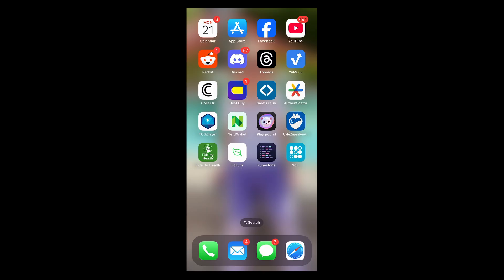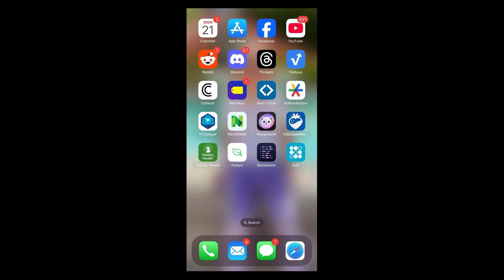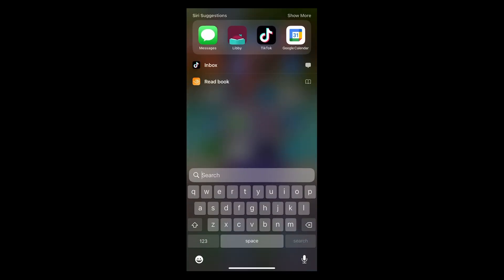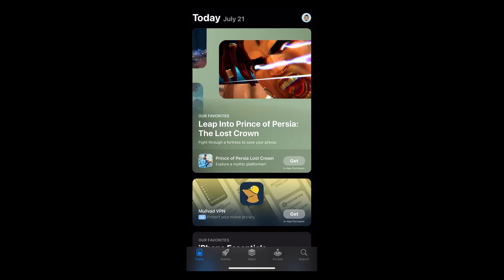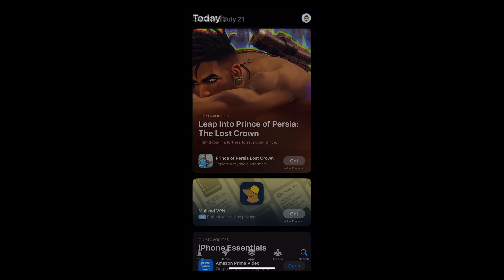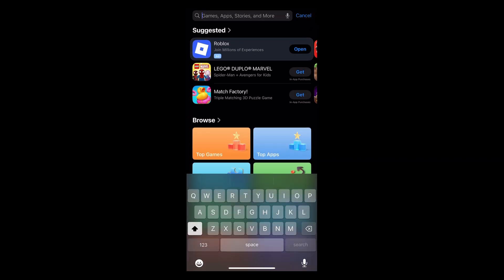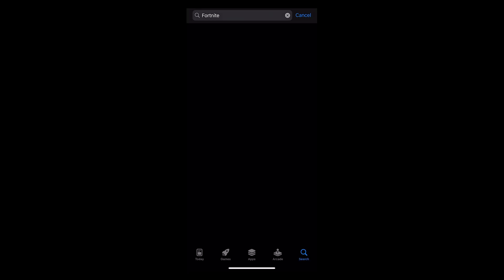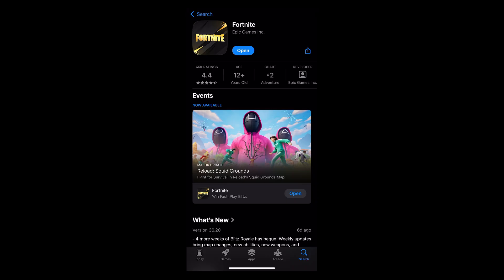How to Download Fortnite on iPhone (iOS devices)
In this video, I’ll show you how to download Fortnite on your iPhone now that it’s officially back on the App Store. You’ll start by opening the App Store and if you can’t find it, simply use your iPhone’s search function to locate the app store. Once inside the App Store, tap on the search icon in the bottom right and type in “Fortnite.”

After searching, Fortnite should appear as the first result and then click on Get to sign in and download.Confirm the download using your Apple ID password or Face ID. The game will begin downloading and may update to the latest version automatically before you can play.

Once the installation is complete, tap “Open” to launch Fortnite. From there, log into your Epic Games account to start playing. That’s all it takes to get Fortnite up and running on your iPhone.